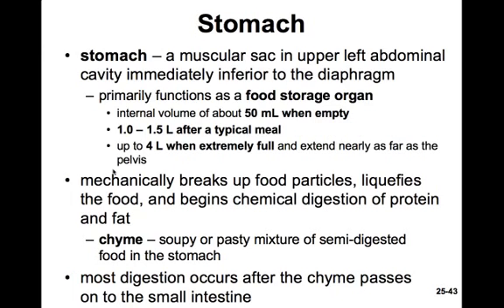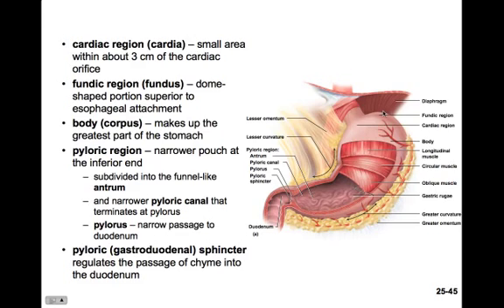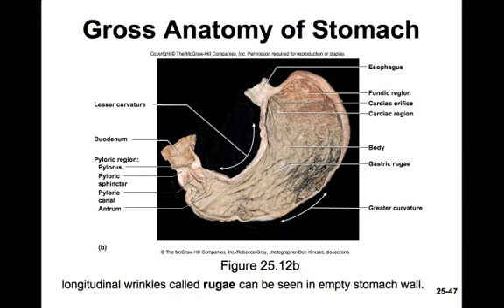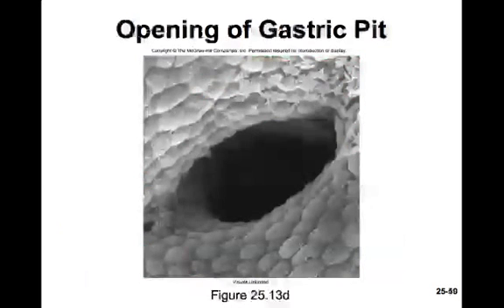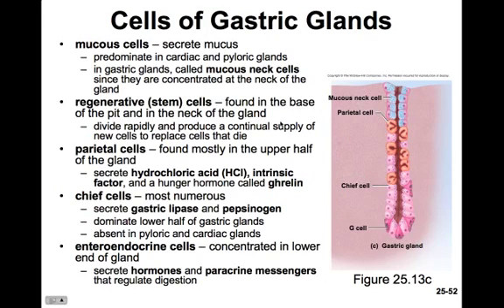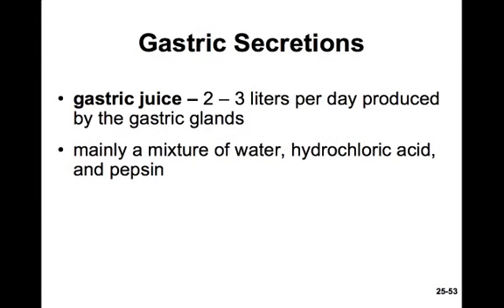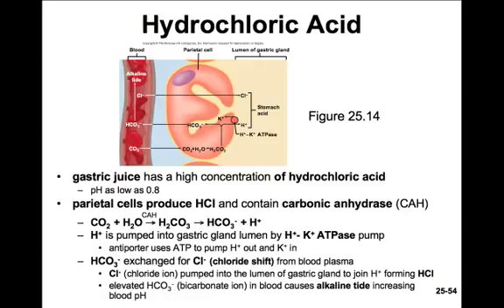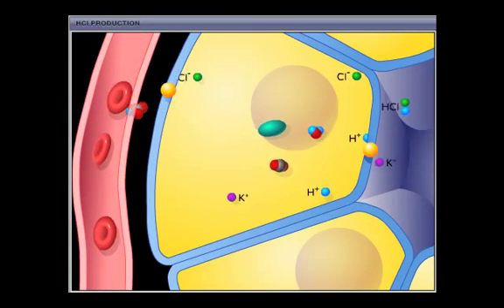CH25c Digestive Stomach 1